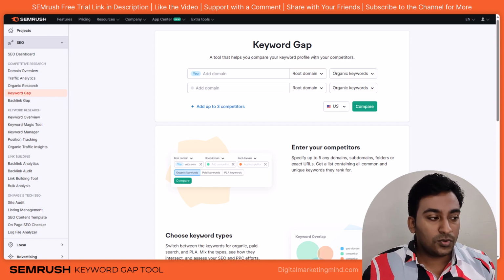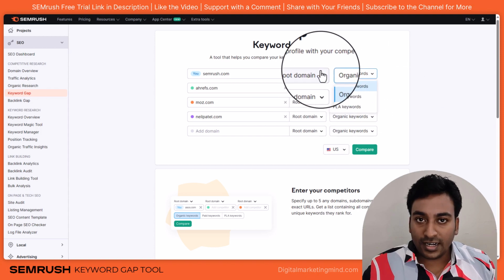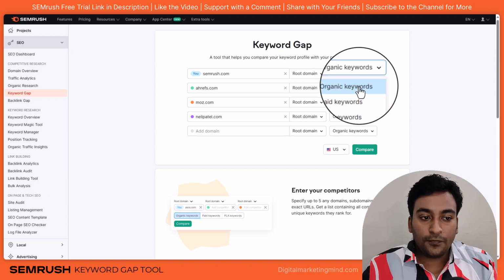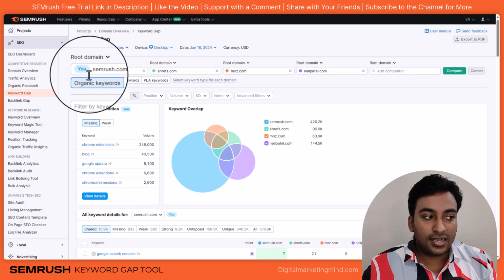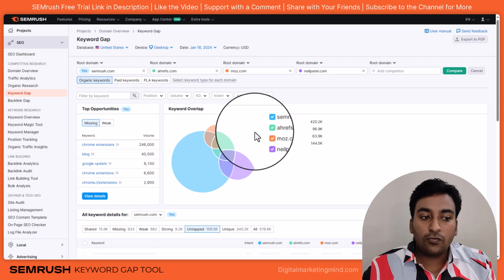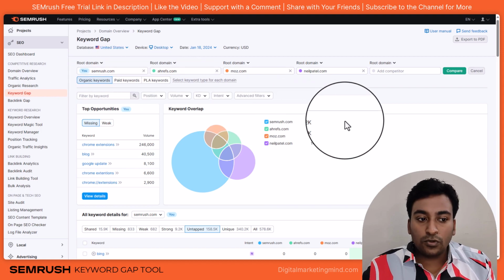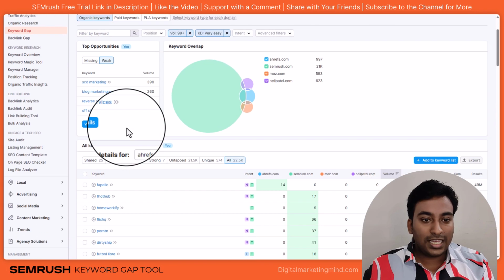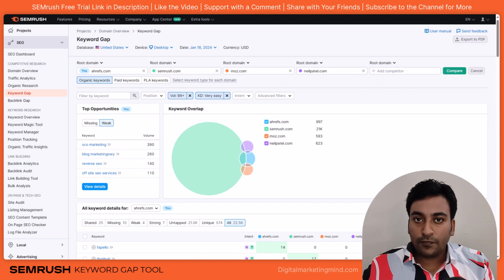Compare Competitor SEO Keywords With Semrush Keyword Gap | Semrush Tutorial Course | #5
In this video, I’ll guide you through the process of identifying and comparing the keywords your competitors are ranking for, but you are not. The Semrush Keyword Gap tool allows you to do just that, providing you with valuable insights to enhance your SEO strategy.

This tool is a game-changer for anyone looking to boost their website’s SEO performance and outshine their competitors.

Table of Contents:
00:00 Introduction
00:32 How to Use Semrush Keyword Gap Tool
02:57 Top Keyword Opportunities
03:58 Keyword Gap (Shared, Missing, Weak, Strong, Untapped, Unique & All)
07:06 Conclusion

What You Will Learn:
How to use the Semrush Keyword Gap tool
Techniques to identify your competitors’ top-performing keywords
Strategies to optimize your website’s SEO using these insights

By the end of this video, you’ll be equipped with the knowledge to leverage the Semrush Keyword Gap tool effectively, helping you to close the gap between you and your competitors.

So, why wait? Dive in to discover the untapped potential of your website’s SEO and stay ahead of the competition!